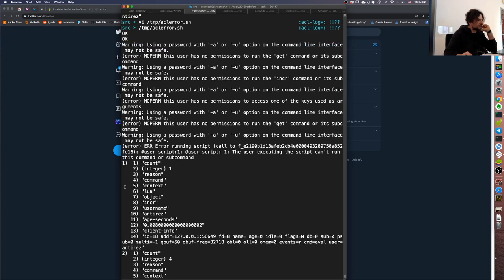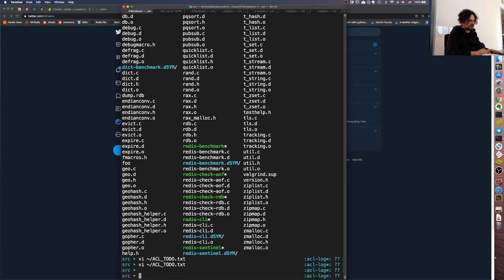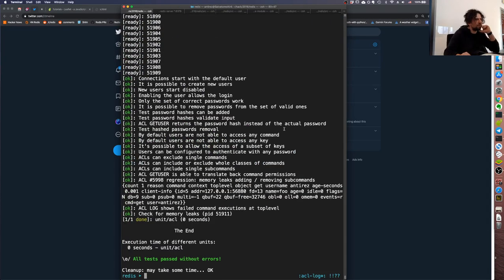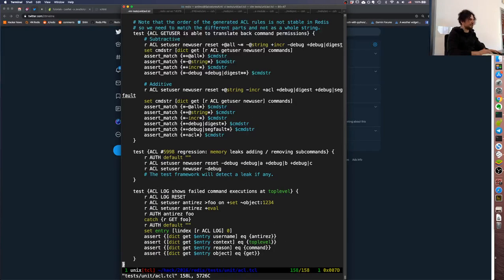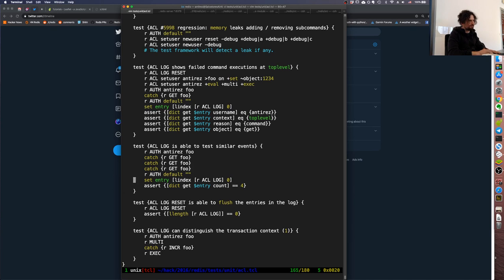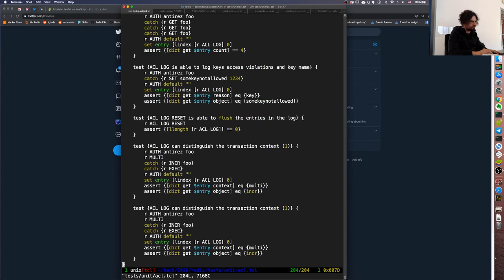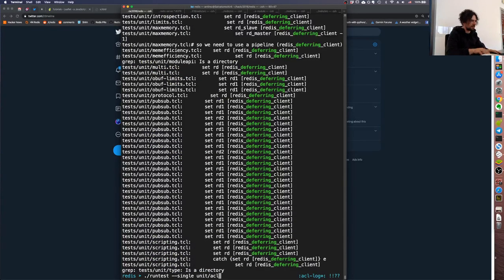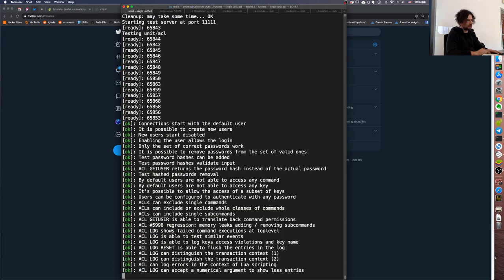Redis: ACL LOG session 6